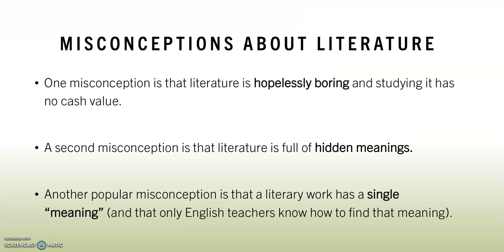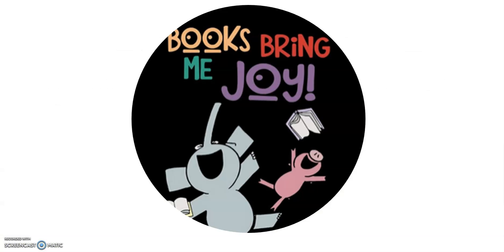Making Meaning From Literature